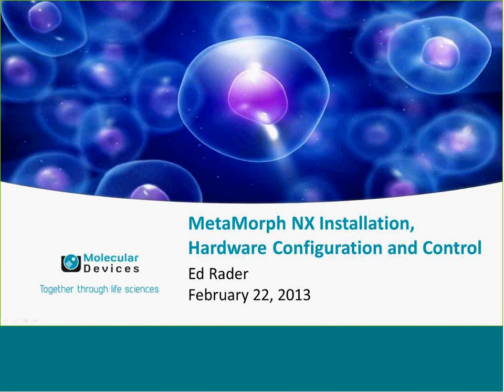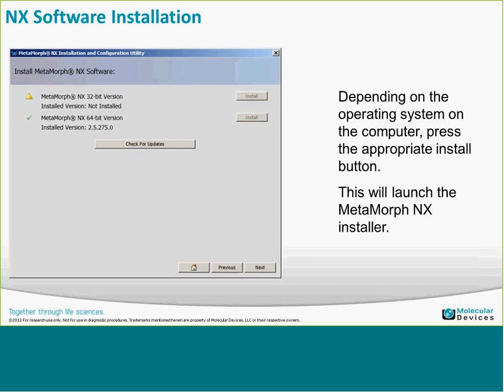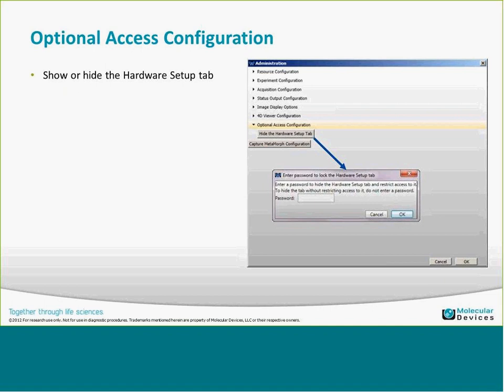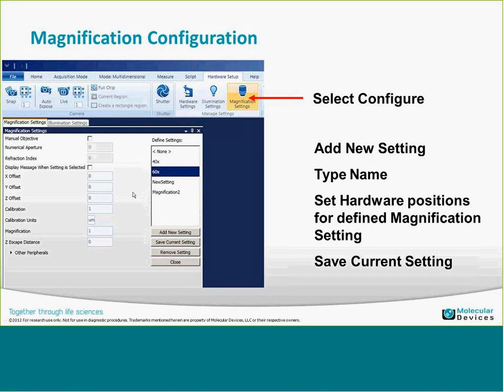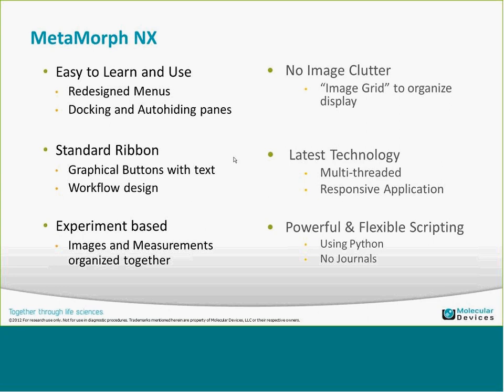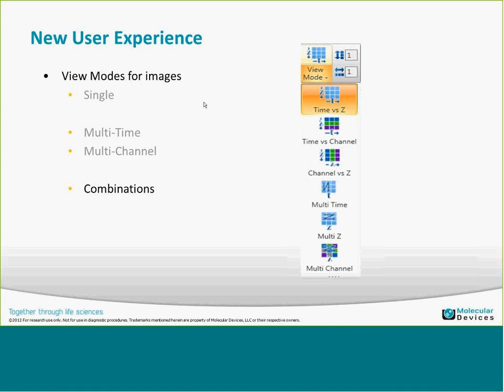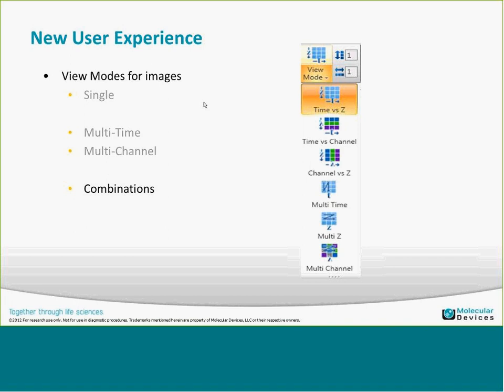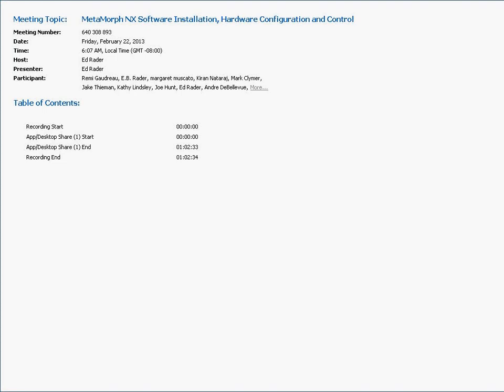MetaMorph NX Software Installation, Hardware Configuration and Control-20130222 1407-2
MetaMorph NX Software Installation, Hardware Configuration and Control.